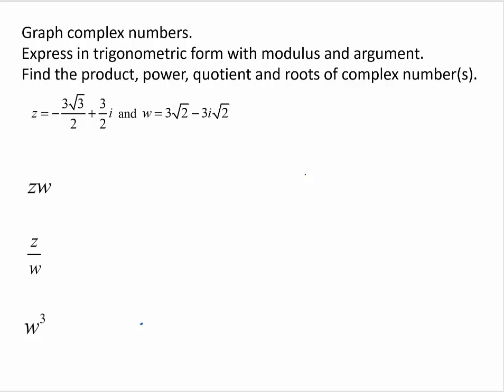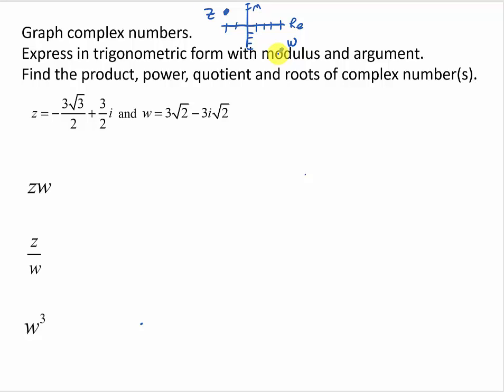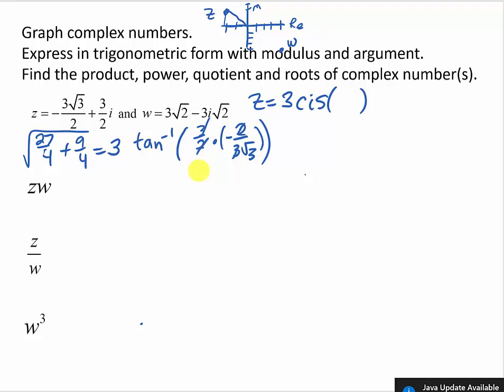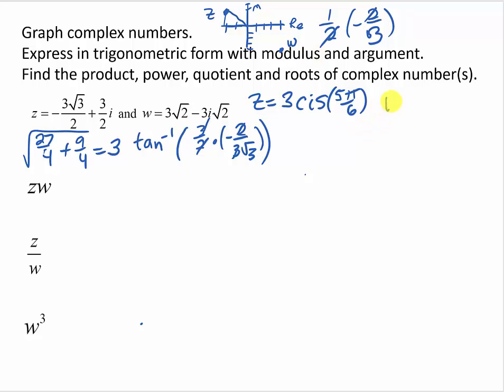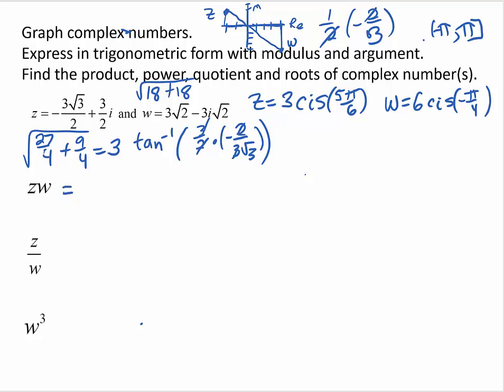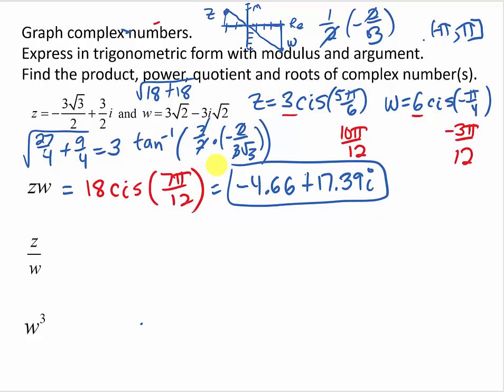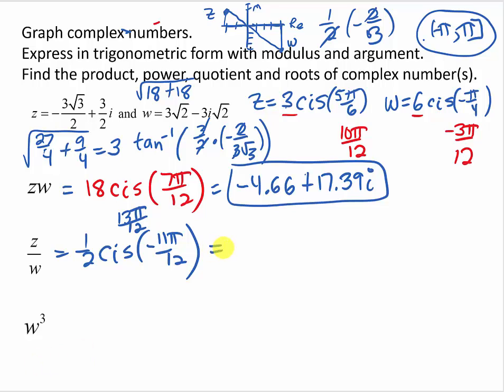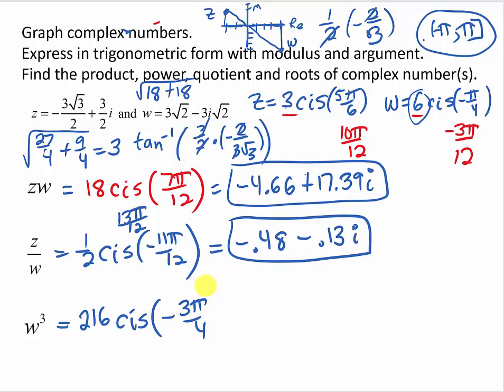Operations on Complex